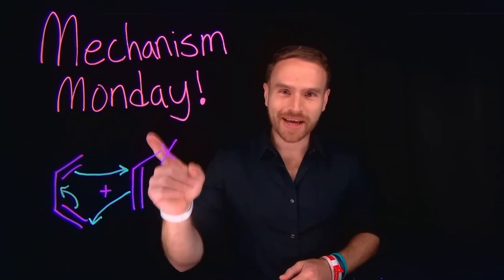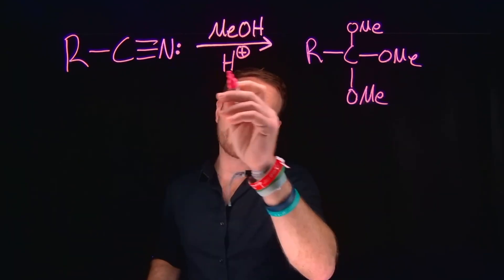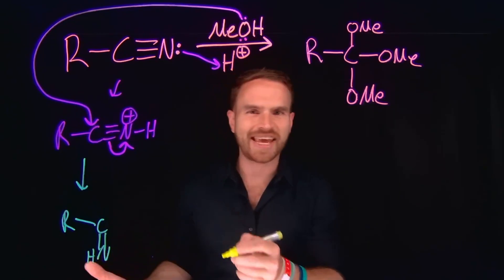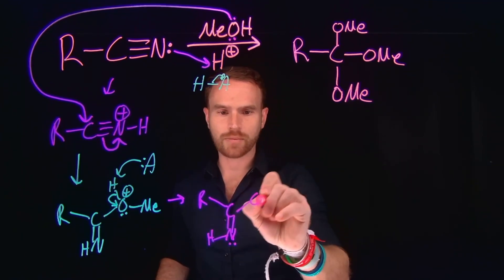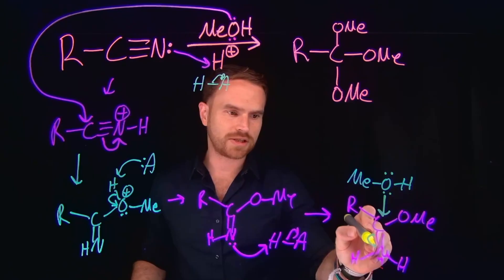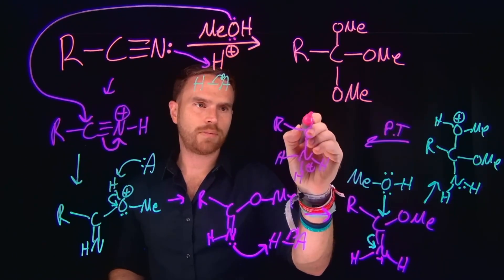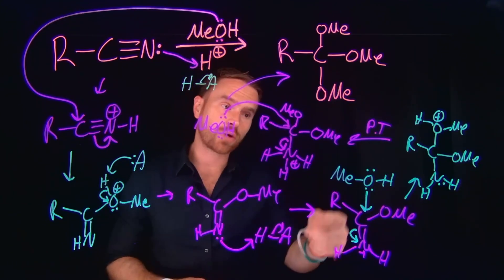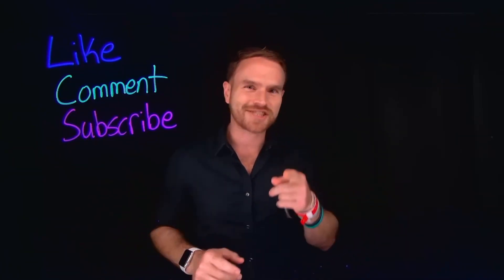Conquer This Mechanism and Organic Chemistry Gets Easier! Mechanism Monday #55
In This Video:
    Orthoester
    Acetonitrile
    Cyano Groups

    Expert Insights: Learn from experienced chemistry educators.
    Simplified Concepts: Complex reactions made easy with clear explanations.
    Interactive Learning: Engage with practice problems and community discussions.
    Consistent Updates: New mechanisms and problems every Monday at 9 AM EST.